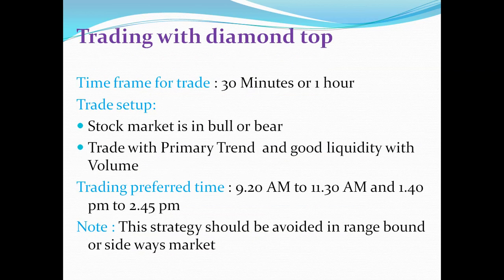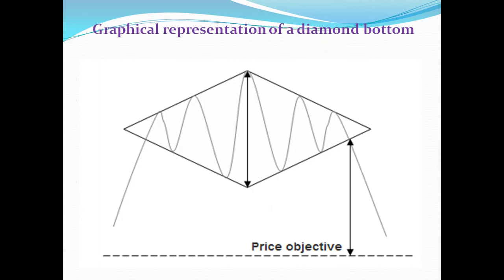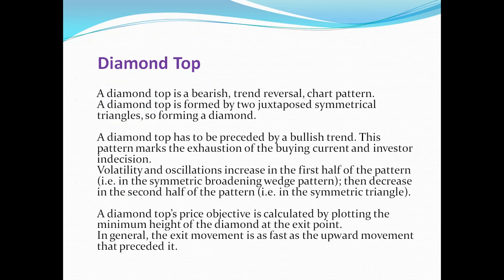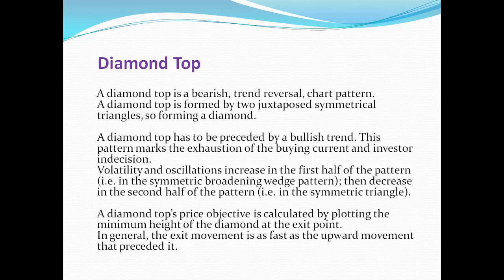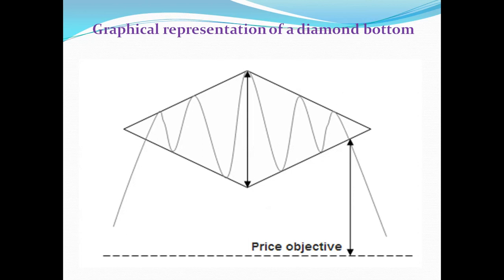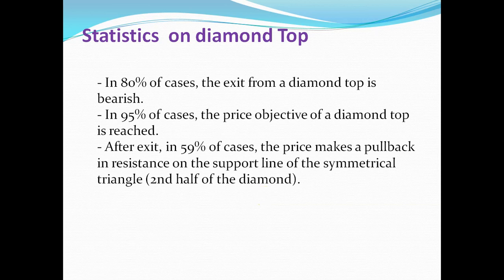Diamond Top pattern Trading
A diamond top is a bearish, trend reversal, chart pattern.A diamond top is formed by two juxtaposed symmetrical triangles, so forming a diamond.A diamond top has to be preceded by a bullish trend. This pattern marks the exhaustion of the buying current and investor indecision.

This video will tell how to trade with diamond top pattern.

best regards
Satyendra